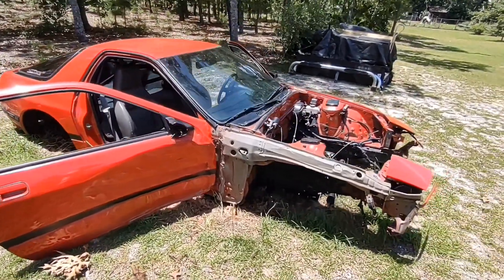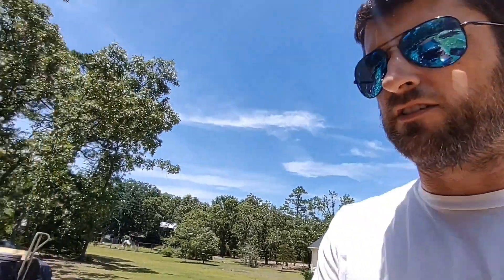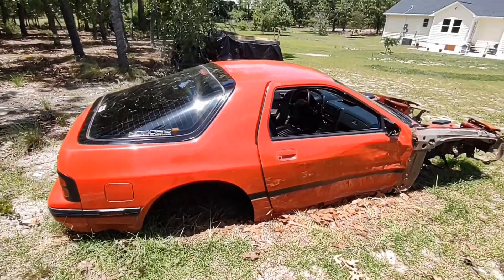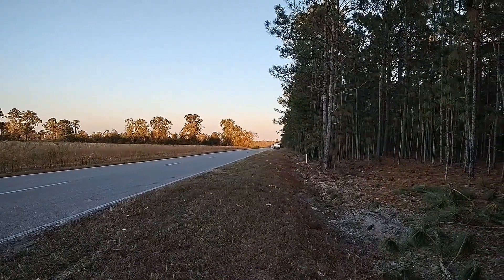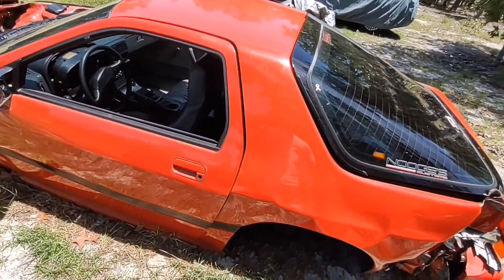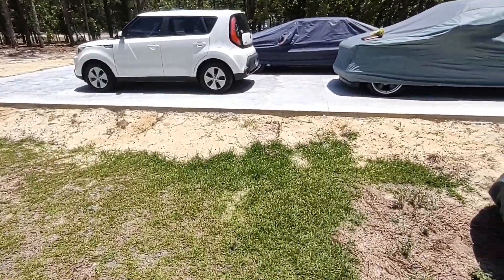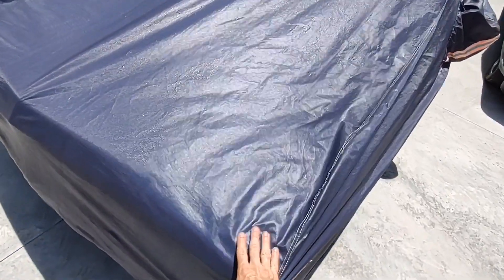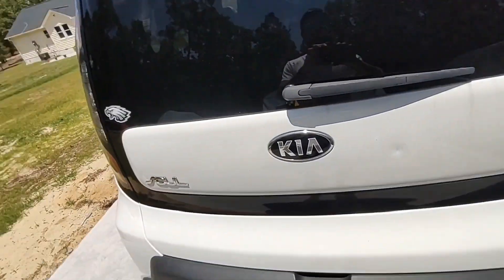I wrecked my 900whp RX7. I'm building a shop and Fairmont updates.